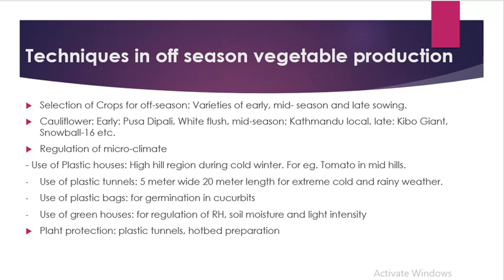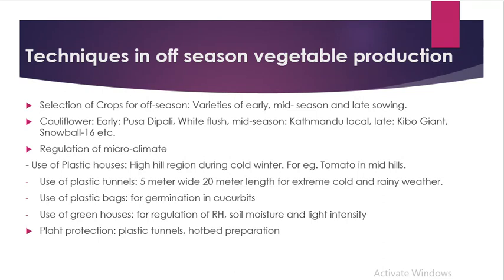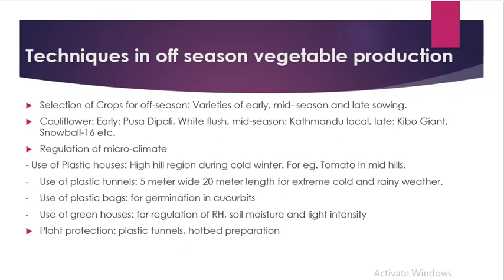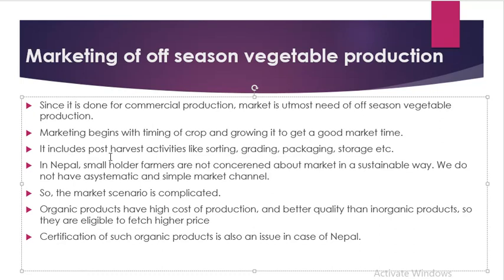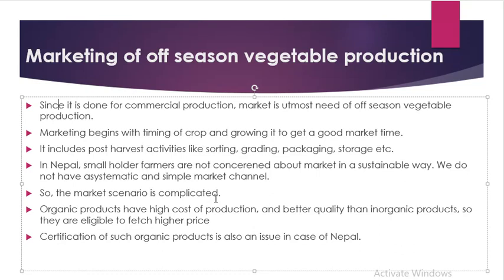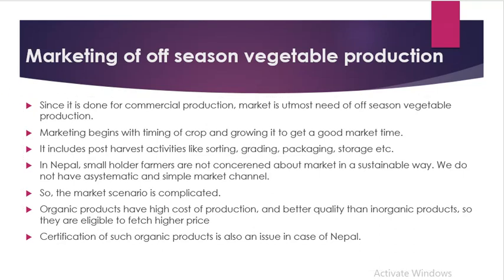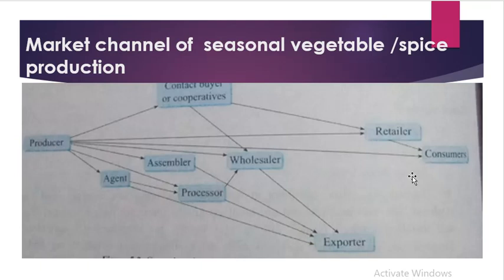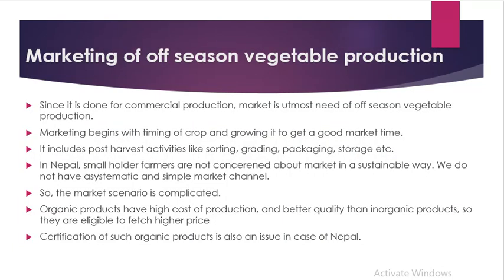Techniques of off season production of vegetables and marketing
Thank you for your visit. Lecture 4 and 5 in short.